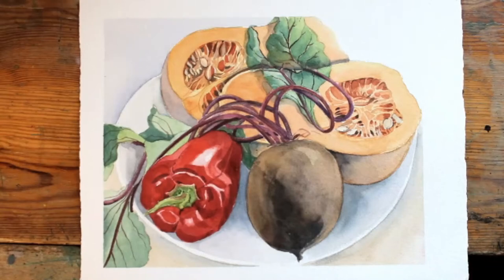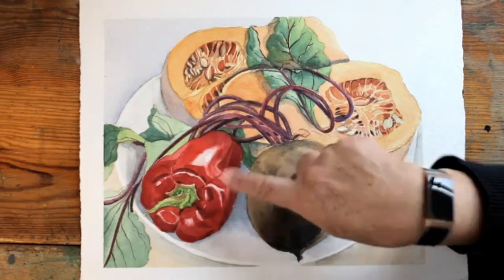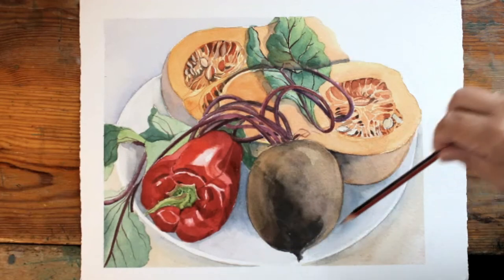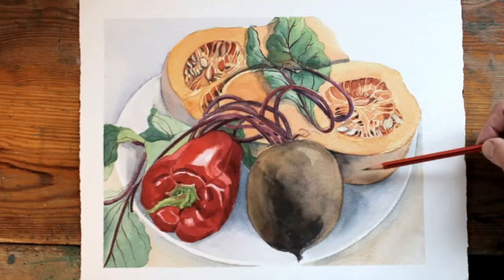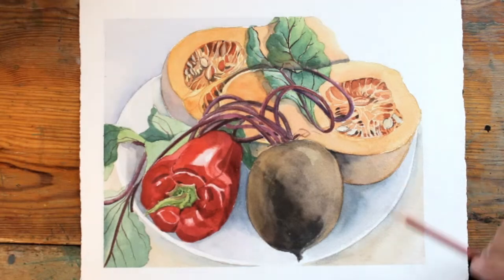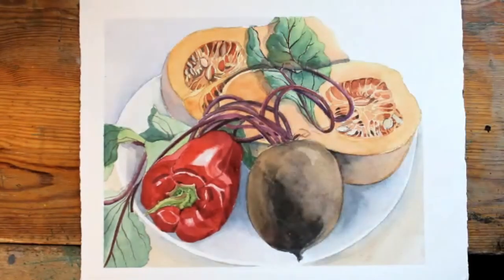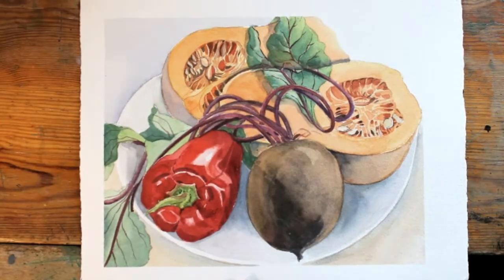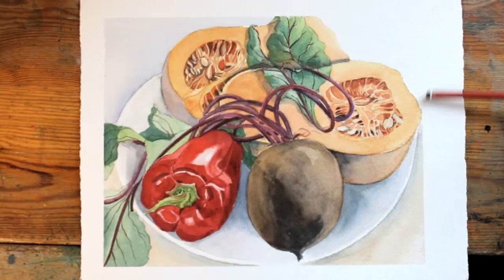Watercolour Course Term Six Part 3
This video shows the finished study of a group of winter vegetables on a plate. The painting is briefly evaluated in order to demonstrate how the  composition is brought together. The introduction of tone and stronger mixtures of colour enables the forms to become more three dimensional and give each shape a convincing sense of volume.